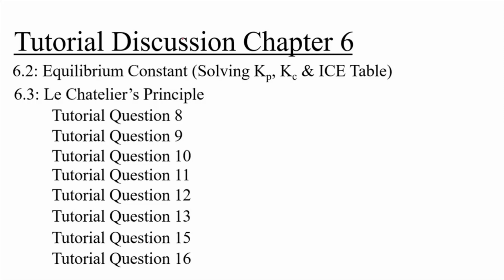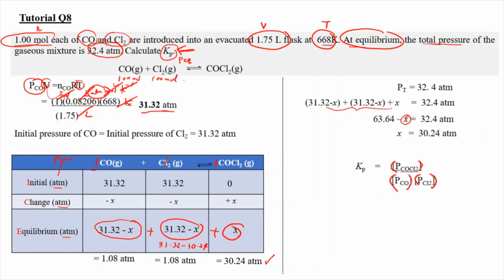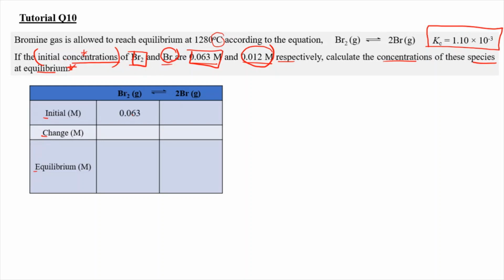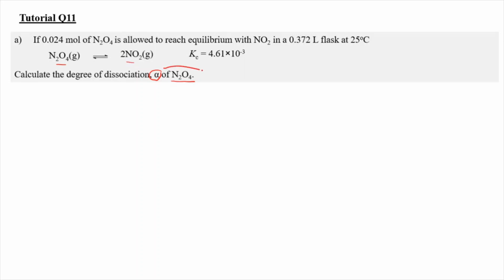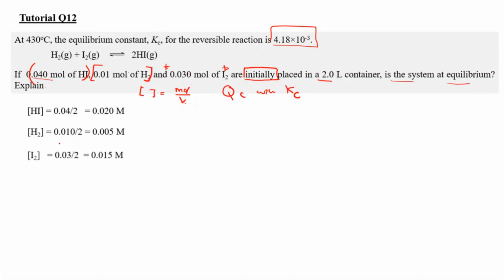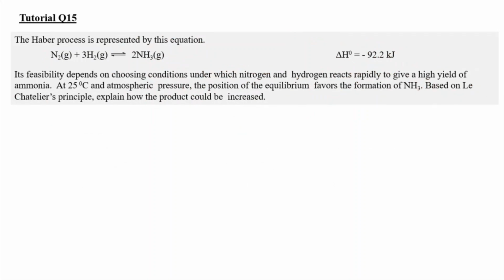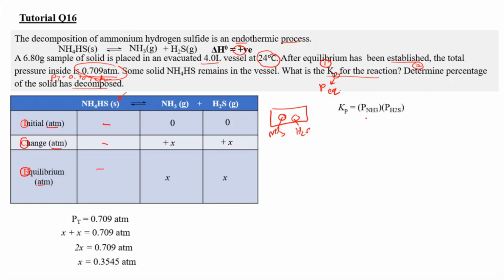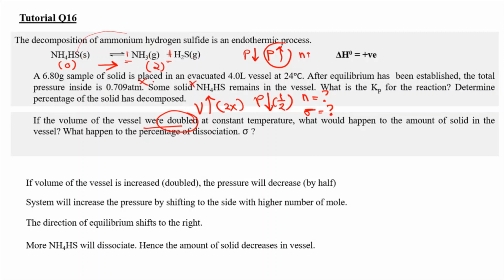Tutorial 6.2: Solving Equilibrium Problem & 6.3: Le Chatelier's Principle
TIMELINE
0:00 - Introduction & Overview
0:30 - Tutorial Q8
6:40 - Tutorial Q9
10:55 - Tutorial Q10
17:30 - Tutorial Q11
22:30 - Tutorial Q12
26:20 - Tutorial Q13
29:50 - Tutorial Q15
33:30 - Tutorial Q16